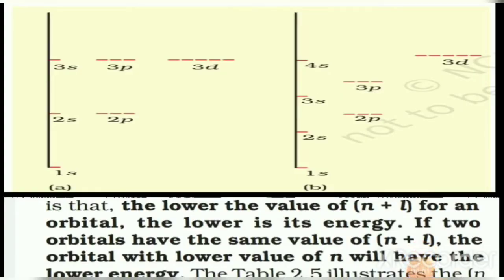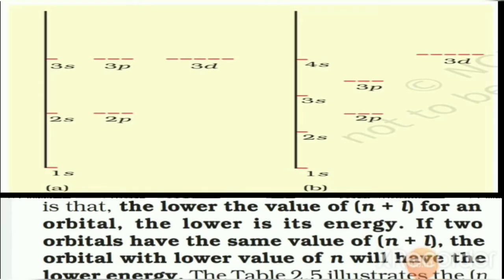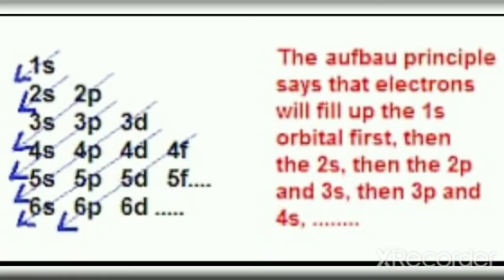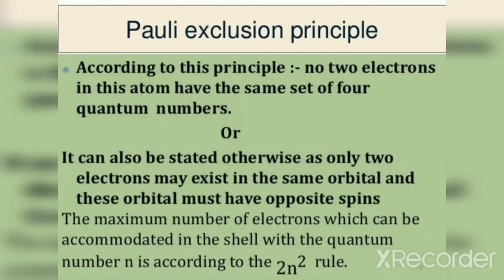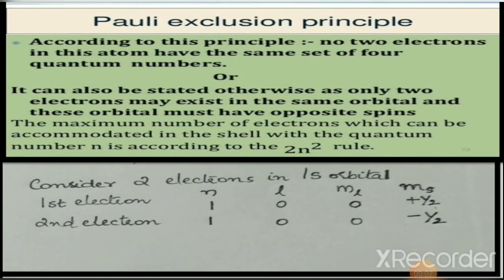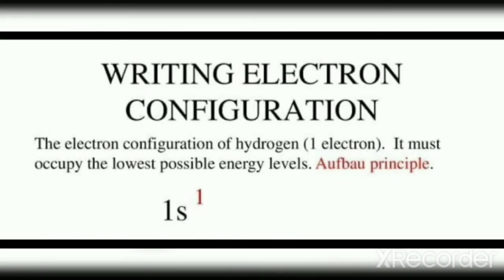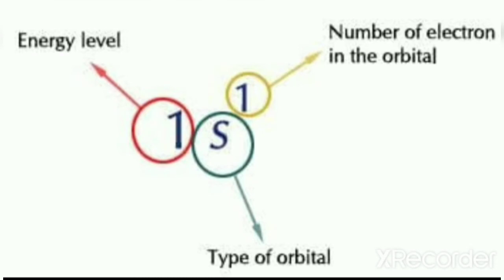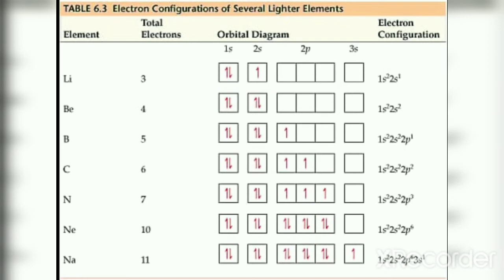Class 11 Chemistry Part 9, 28/7/2020